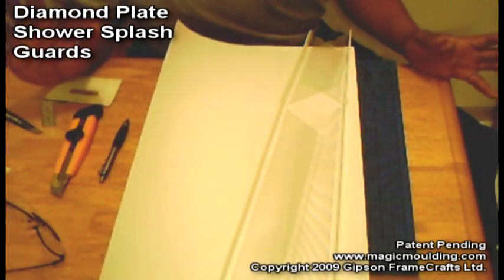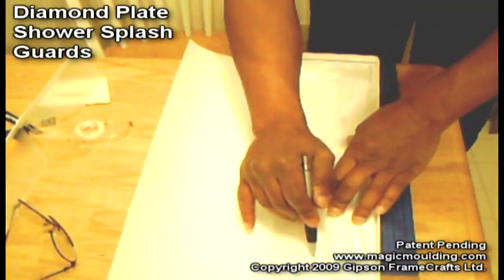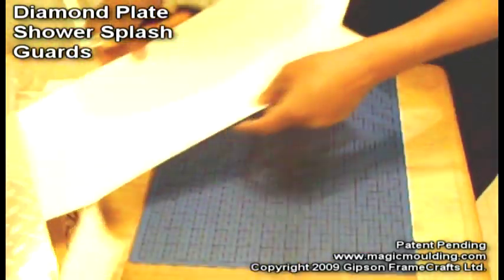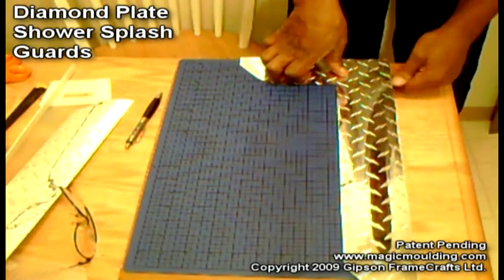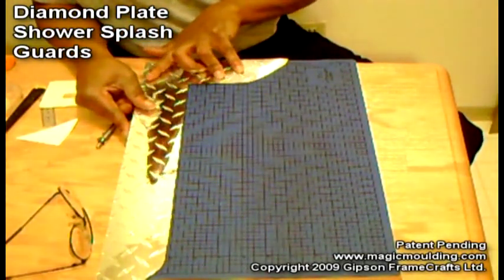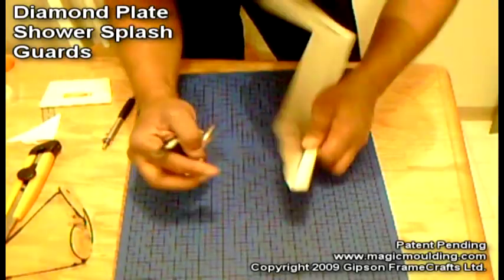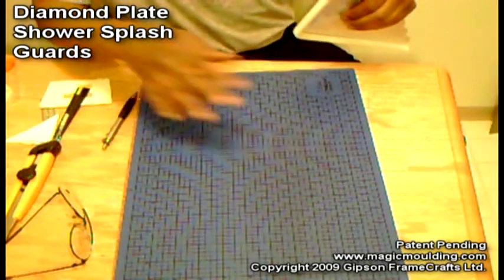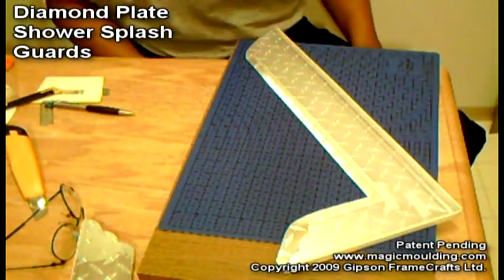Diamond Plate Shower Splash Guard Design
All of the Shower Splash Guards w/ Adjustable Wall Angle" have completely Sold-Out but you can help to bring them back by Crowd Funding the project through Pre-Ordering yours here and now:
This DIY project may take a guy to understand, using the Diamond Plate effect on Magic Moulding for the bathroom is something that only a guy might do. It's an easy project, because the hardest part was finding the film made by Avery. I got mine from a sign shop, but graphic supply stores may have it. It's cheap, looks awesome, and I have enough left-over from the yard I bought to make trims for the bathroom face plates and medicine cabinet.